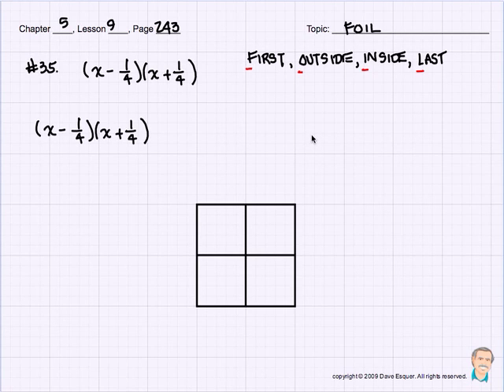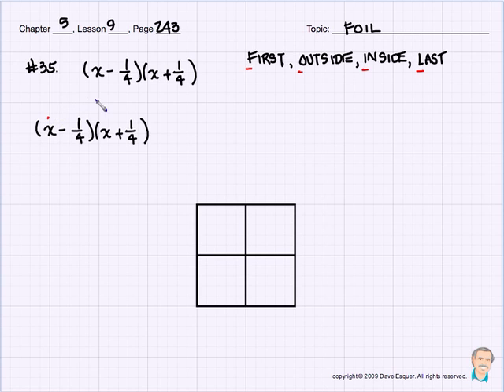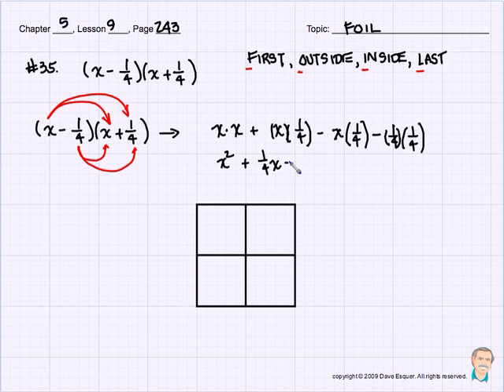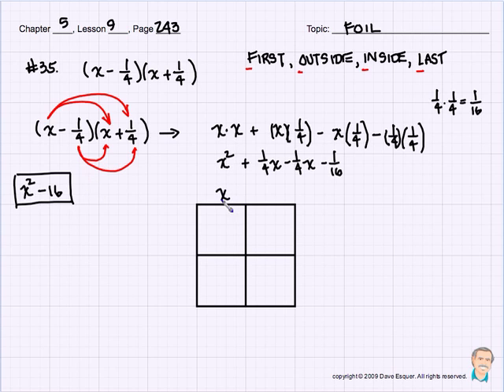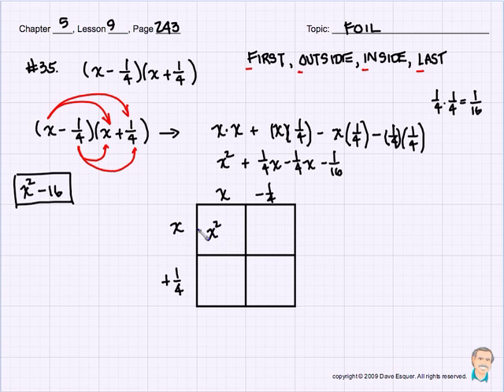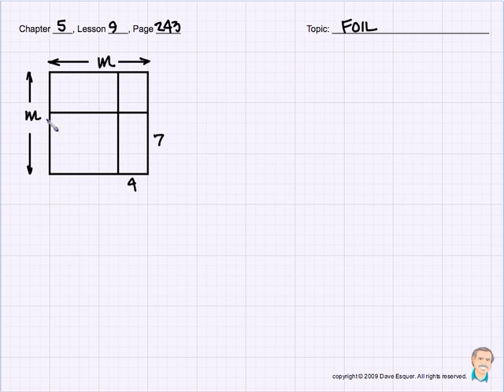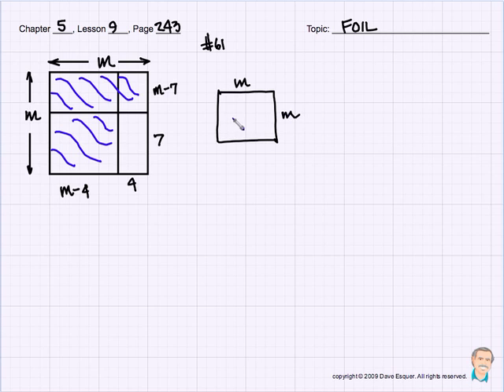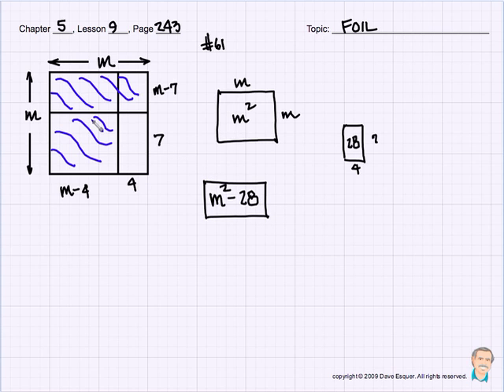How to FOIL - Algebra 1 Tutorial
A Rim of the Word Teacher shows how to FOIL for Algebra 1. *Corresponds with Rim High Algebra 1 Books Chapter 5-9